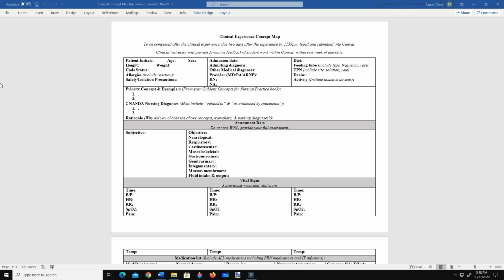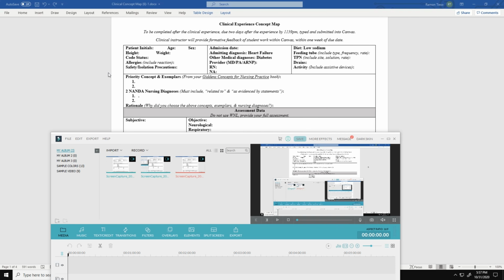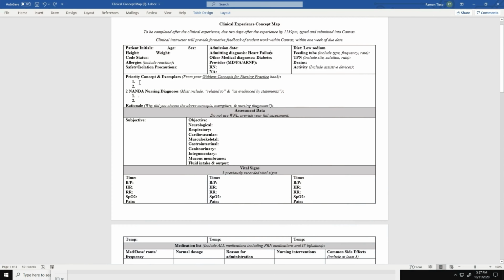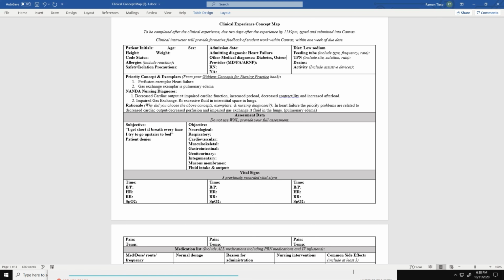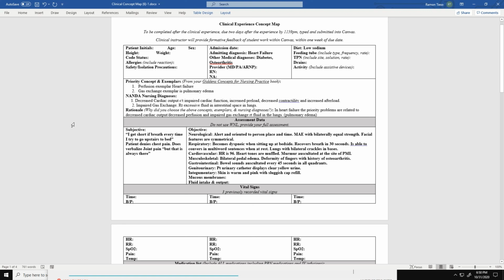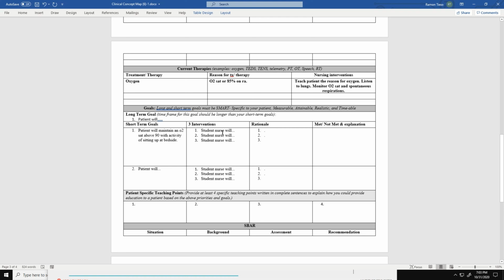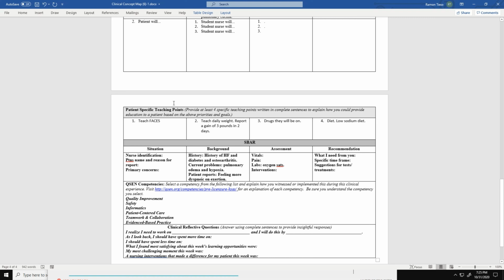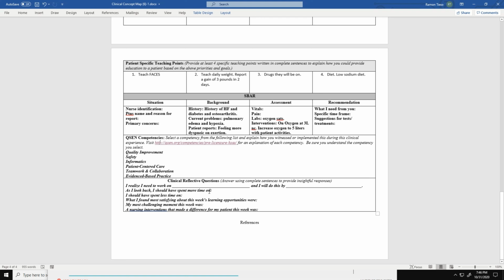Care map instructions CaremapInstruction2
This video is to instruct the student how to fill out paperwork for clinical practicum. Nursing diagnoses and clinical concepts. Proper wording when charting.